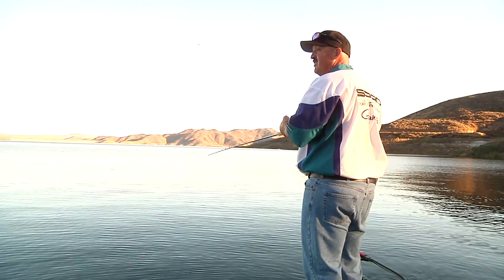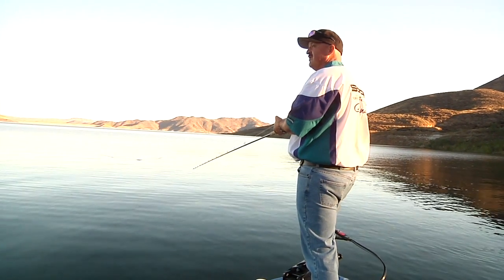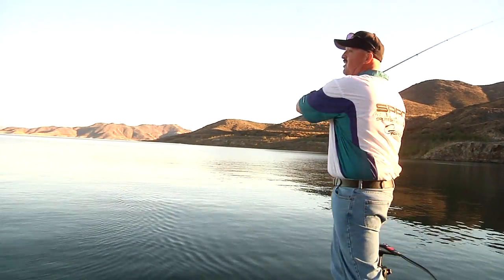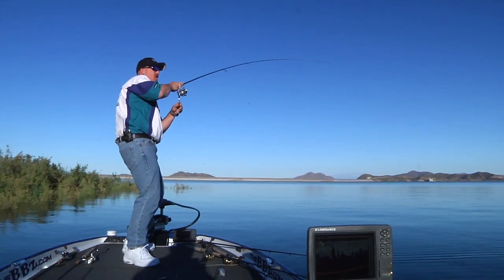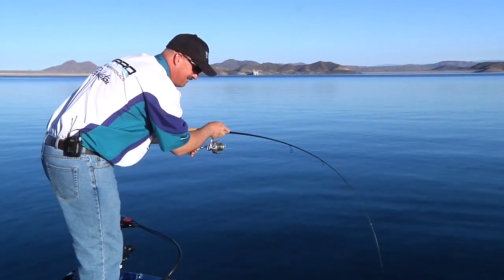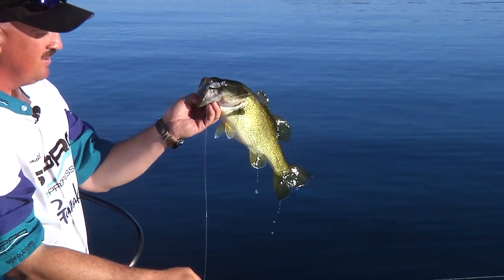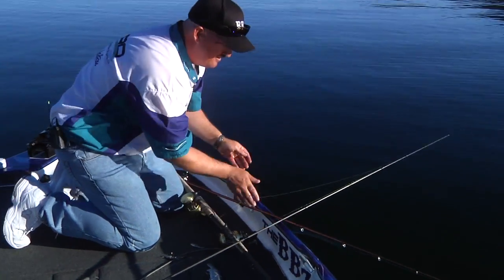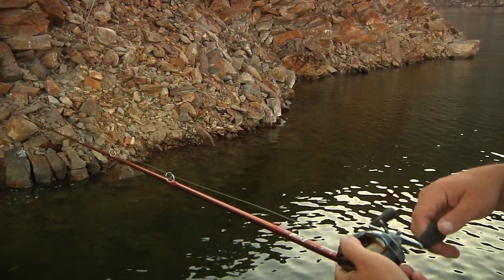Catching bass in the shadows (60' deep)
Lake: Diamond Valley Lake (Hemet California)

Techniques Used: Fishing the shadow edge with swimbaits
Boat Log:

Boat:                      BassCat P4
Engine:                   Evinrude 200
Trolling Motor:         MotorGuide
Electronics:            Lowrance
Power-Poles:          Two

Equipment Log:

Rods:                     Lamiglas DropShot II Special
Reels:                    Shimano Stradic 2500
Lines:                    Maxima  6# UltraGreen
Braid:                    Suffix 4/15
Lures:                    Spro BBZ-1 2.5 baby
Color:                    SilverFish
Glasses:               WileyX P17